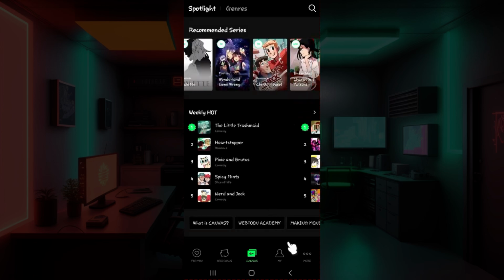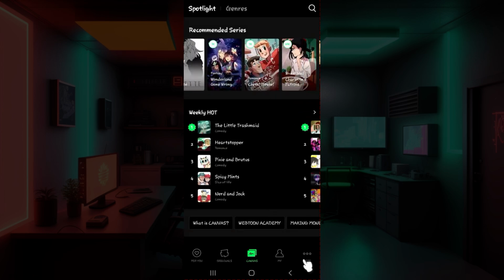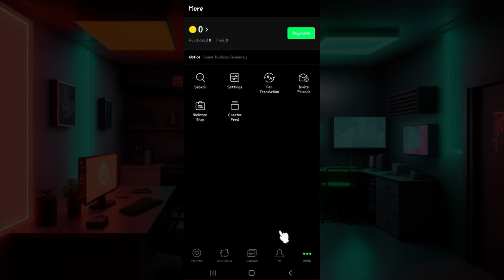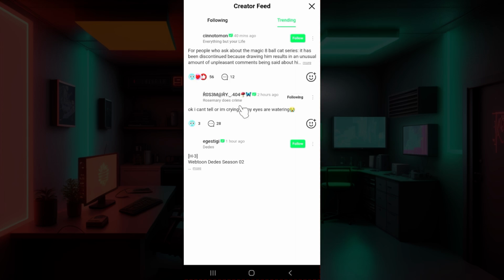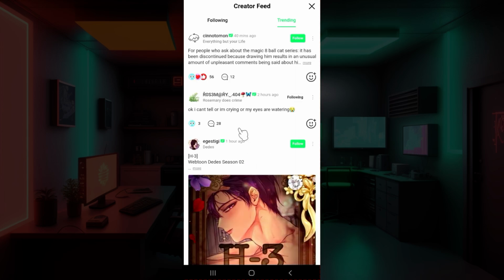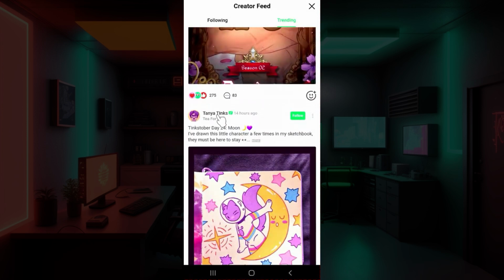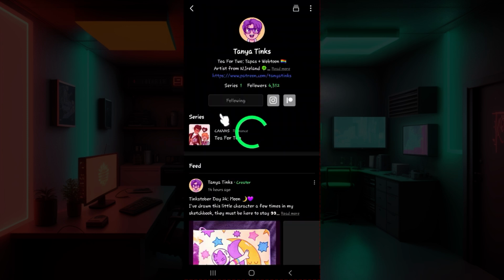How to Follow Creators on Webtoon | Support Your Favorite Artists 2024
Want to stay updated with your favorite creators? In "How to Follow Creators on Webtoon | Support Your Favorite Artists 2024," we’ll show you how to follow Webtoon creators and receive notifications about their latest releases. Learn the benefits of following creators and how to engage more deeply with their content. Start building your personalized Webtoon feed by following your favorite artists today!